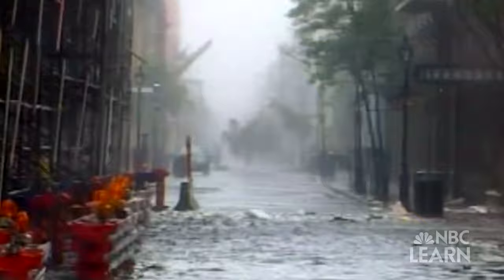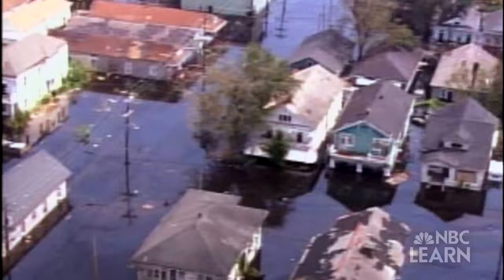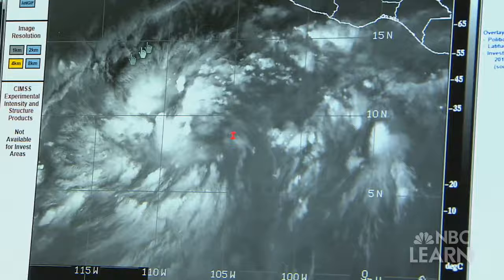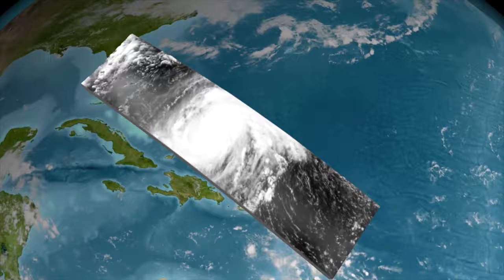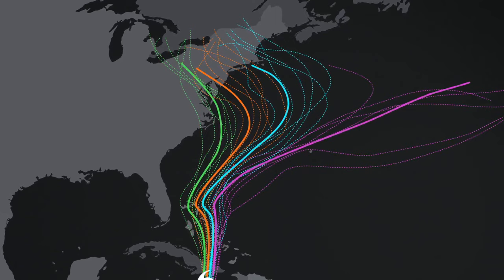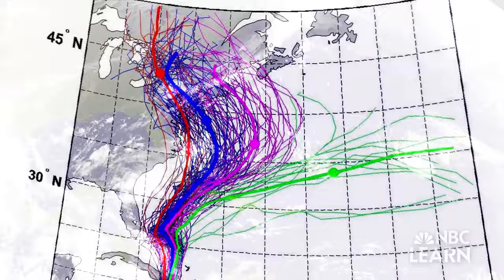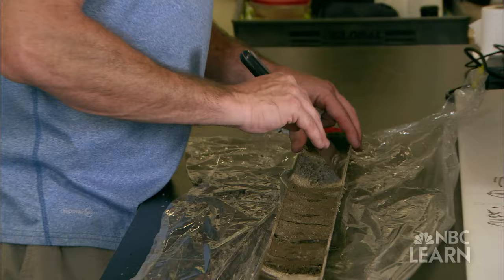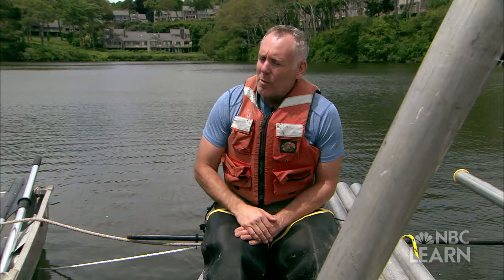When Nature Strikes - Hurricanes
Hurricanes are one of nature's most powerful natural hazards. Jenni Evans of Pennsylvania State University and Jeff Donnelly from the Woods Hole Oceanographic Institution are studying how hurricanes form and what factors influence where and when they make landfall in an effort to save lives.